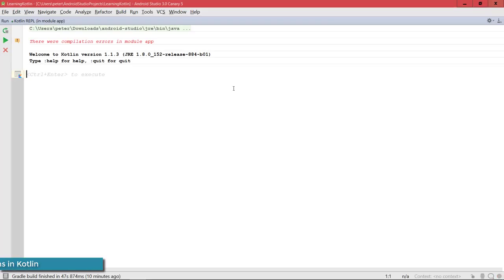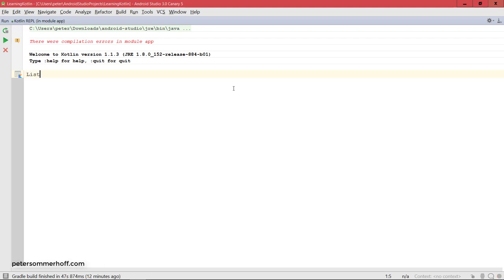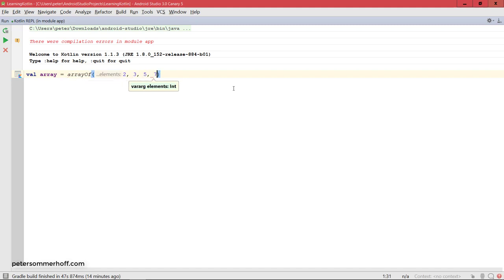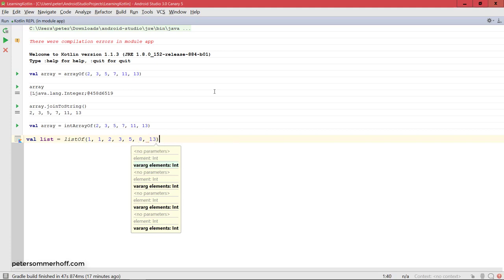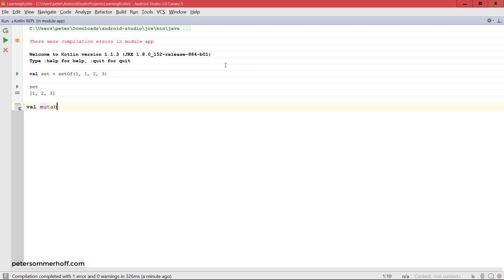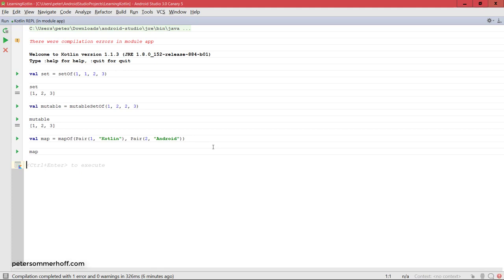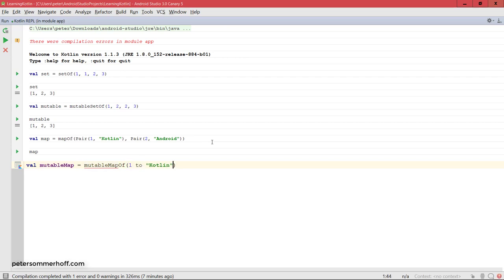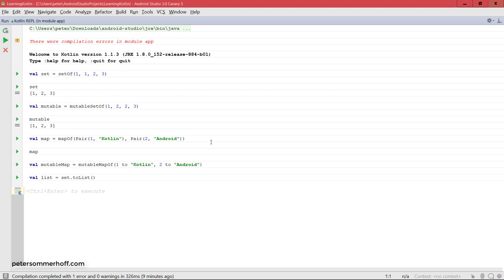Kotlin for Android Developers #7: Collections